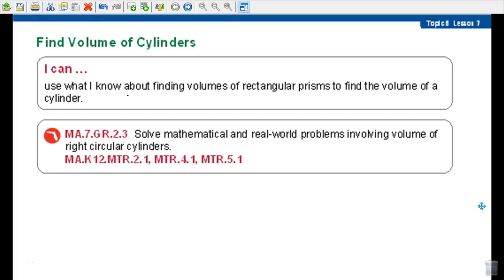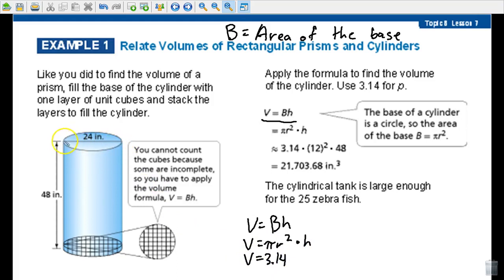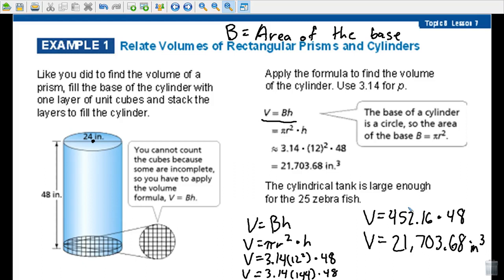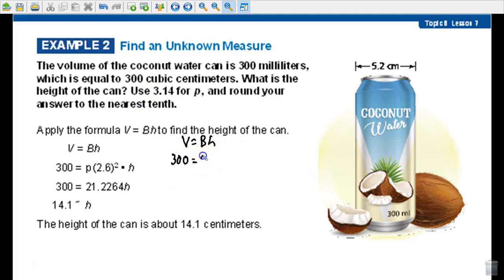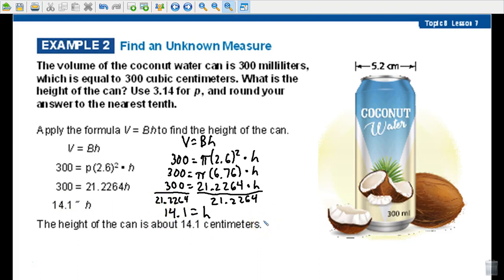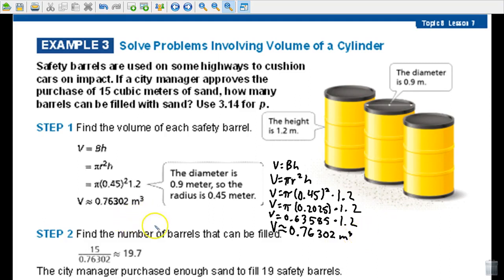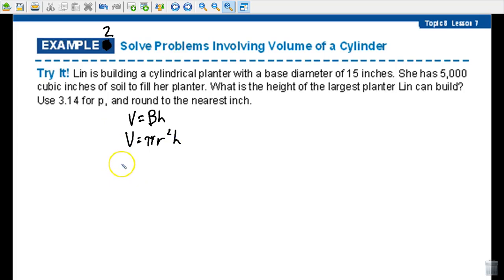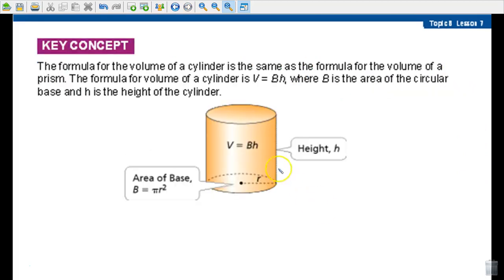Topic 8 Lesson 7 Find Volume of Cylinders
In this video, we will be going over the formula for the volume of cylinders.